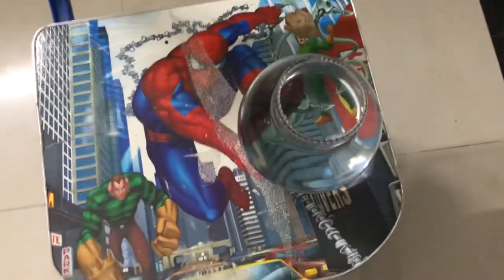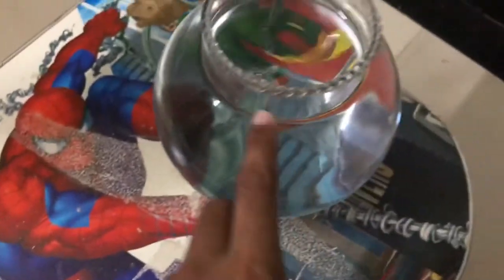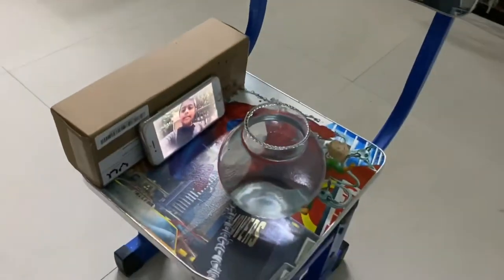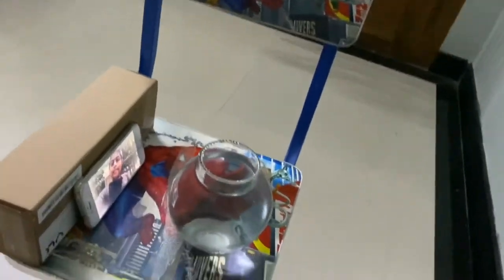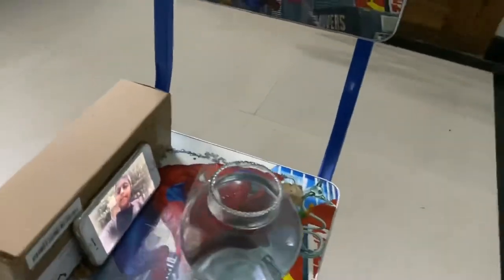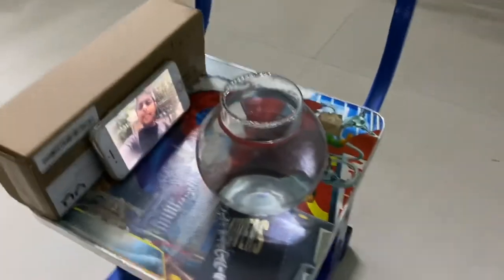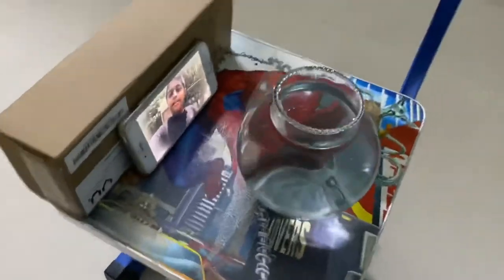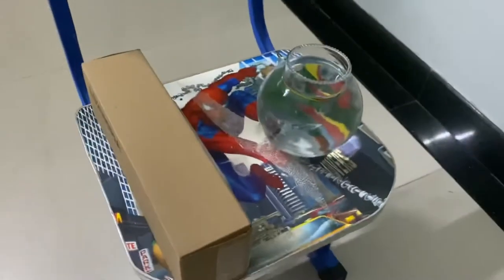How to make a projector at home with out electricity | Malayalam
Please support